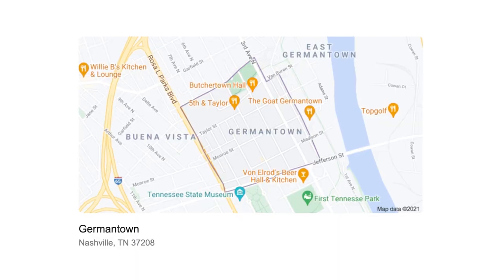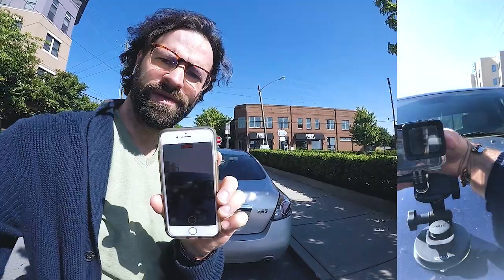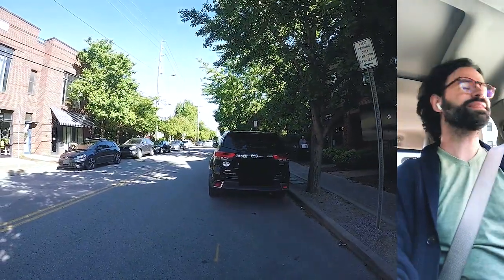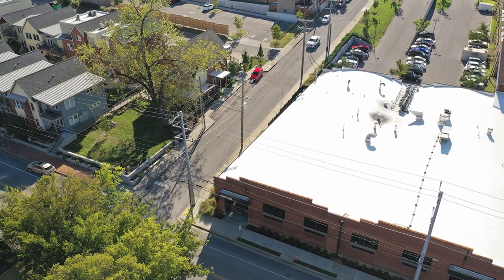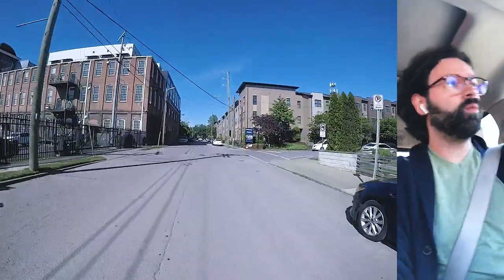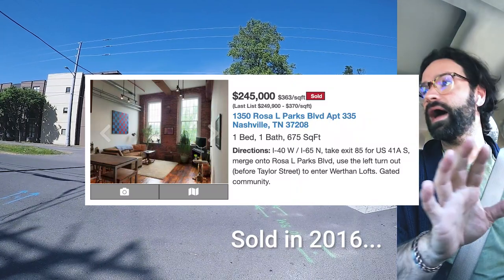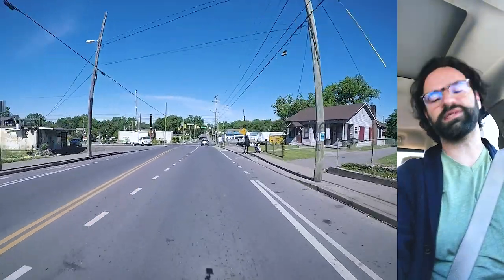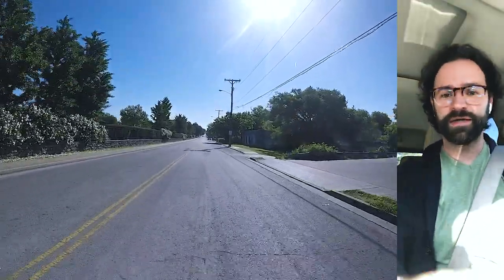Drive With a REALTOR: Germantown / Nashville, TN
A video by Joshua C. Smith, REALTOR with TNHomeAgent.com
A Proud part of Benchmark Realty, LLC

DRIVE THROUGH GERMANTOWN WITH ME!
This is a short trip showing just a bit of what Germantown is, where it is, why you should invest here (or maybe nearby *hint hint*) and if what you might expect if you're looking here right now!

See what the Home Agent Group is doing for our clients.